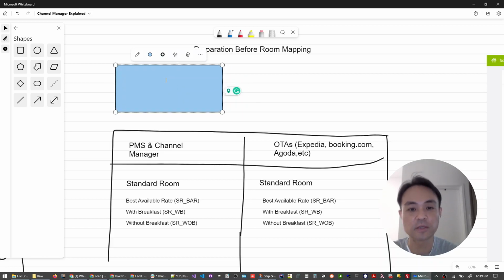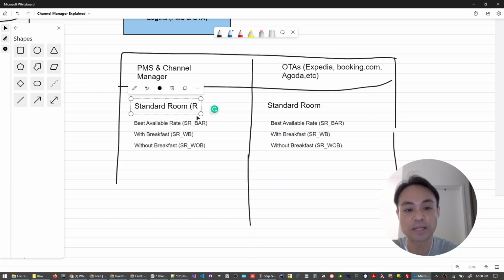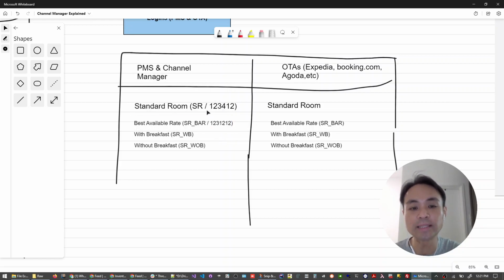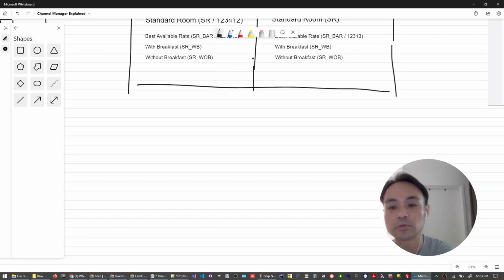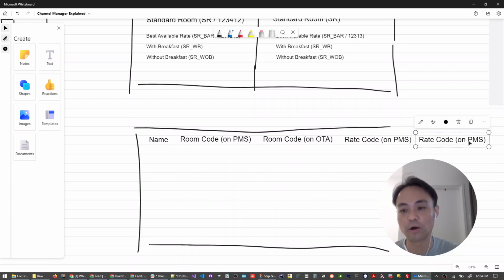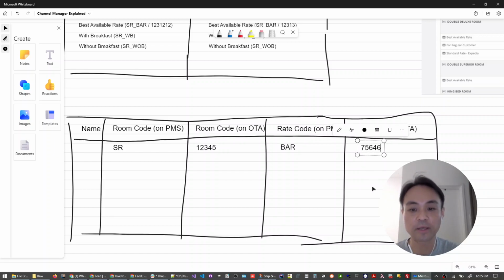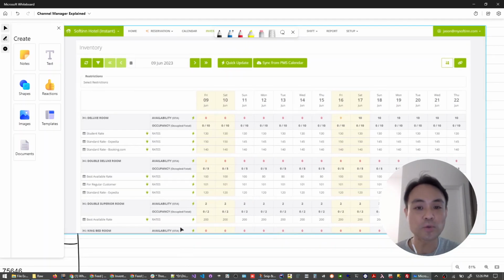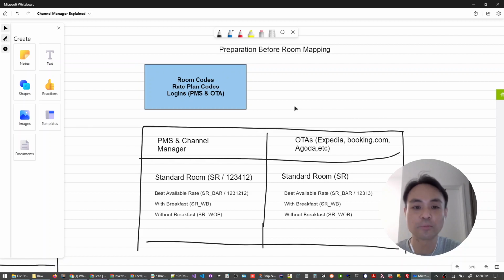Things You Need Before Mapping Hotel Room with Online Travel Agency [via Hotel Channel Manager]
In this video, JeeShen shared the preparation required before one starts the hotel room mapping on the hotel channel manager.

Timestamps:
0:00 Introduction
0:18 3 Things You Need Before Mapping a Hotel Room with Online Travel Agency

Grow your hotel business with Softinn Solution.